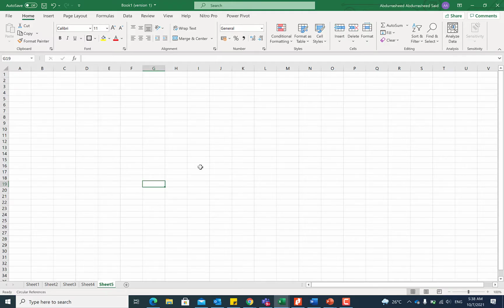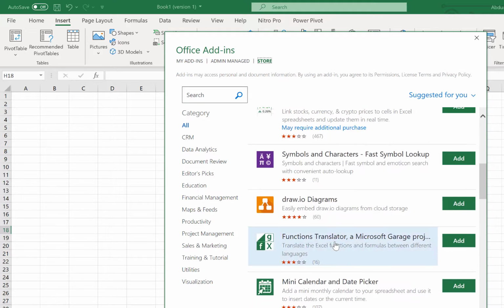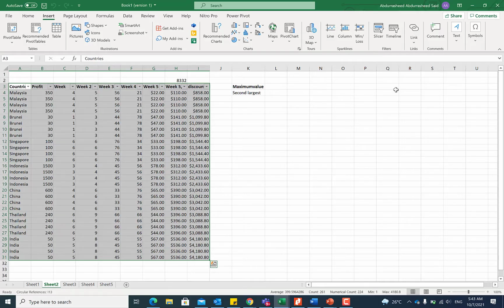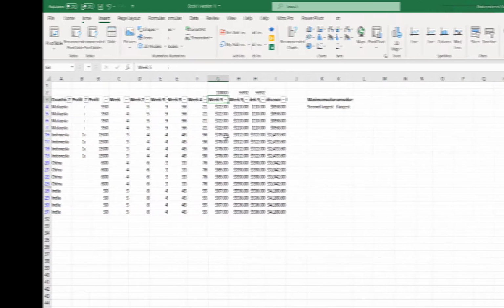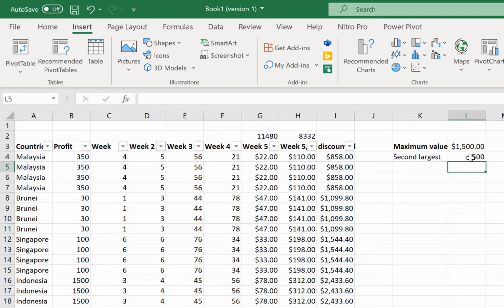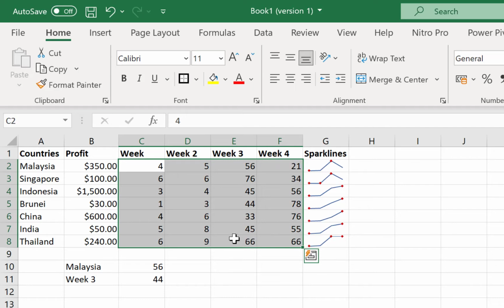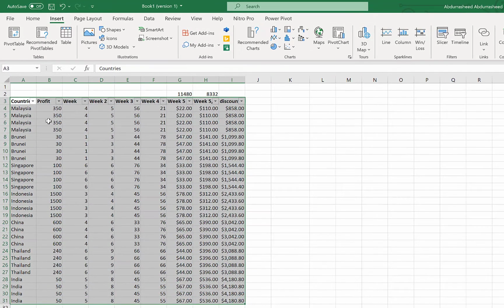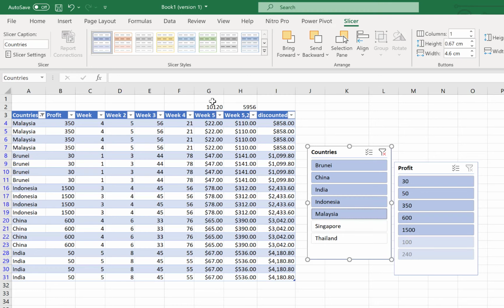5 Microsoft Excel Ultimate Tips [Part 8 of 10]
In this video, I shared five (5) cool tips and tricks on how to use Microsoft excel. The tips include how to get add-ins, how to use the sub-total function, how to find the second largest and second smallest values in an array, how to use sliders and how to add sparklines in Microsoft excel. Feel free to apply the tips and tricks to take your data analysis to the next level.

Timestamps:

0:00 Introduction
0:38 Get add-inns
2:28 Sub-total function
3:52 Second largest number
5:24 Sliders
6:40 Sparklines
8:02 Conclusion